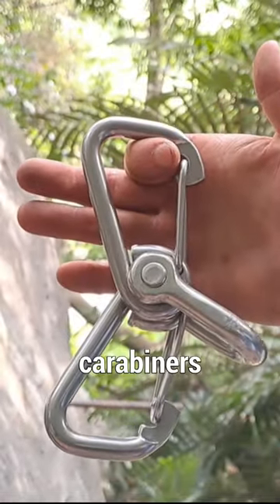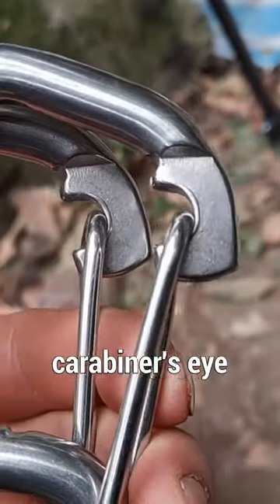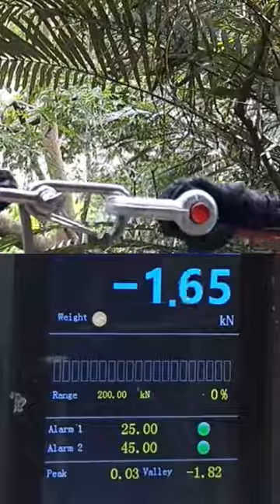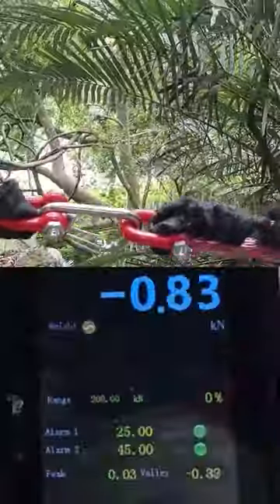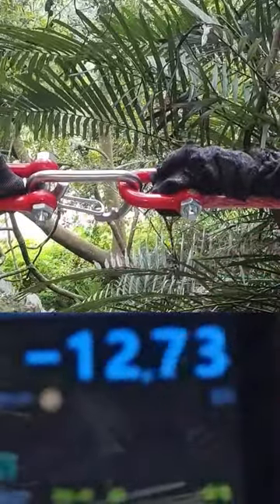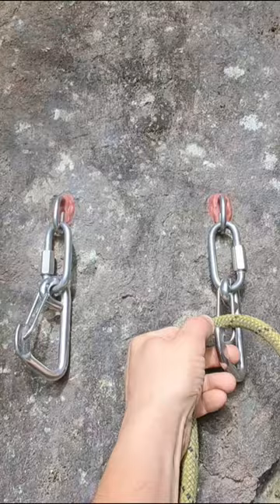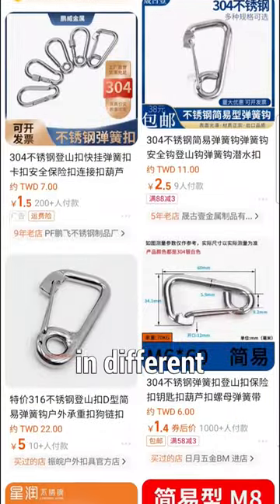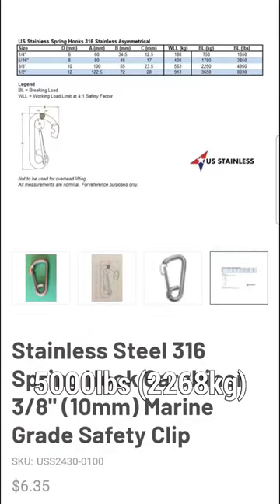BREAK TEST: 316 Stainless Steel wiregate captive eye carabiner, steel manufacturer China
Break tested 4 samples of 316 stainless steel 10mm spring hook carabiners. I bought them from a steel manufacturer in China. The manufacturer didn't state any "load bearing" or "minimum breaking load" rating. I've just been curious about these generic ones that steel manufacturers and hardware stores sell; some might actually have a stated rating of a sort though.

Given the first sample broke almost 20 kN higher than the rest of the samples, shows that some minor improvements in the design could better exploit the full potential strength of them.

These types of carabiners can be used in open anchor systems, for ease of lowering off.
@alpinesavvy714  has an awesome writeup on it.

Developers and installers must also ask: Do I actually know who manufactures the product? Is the retailer I'm buying it from reputable? Is the bolt/hanger/hardware the appropriate choice and metal for the area, (e.g near saltwater)? Am I mixing dissimilar metals? Have I done any personal checking/inspection of the quality, strength, etc? Strong discretion must be exercised if deciding to use uncertified/untested/unrated bolts, hangers, or hardware that was bought from a hardware-store/manufacturer that you intend to use for life-dependent situations (e.g. climbing, rappelling, rope access).